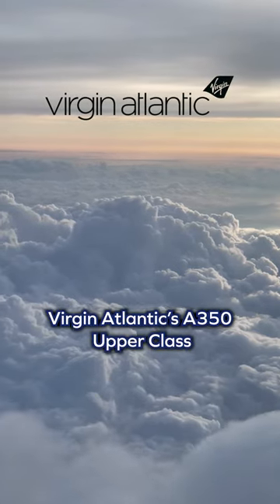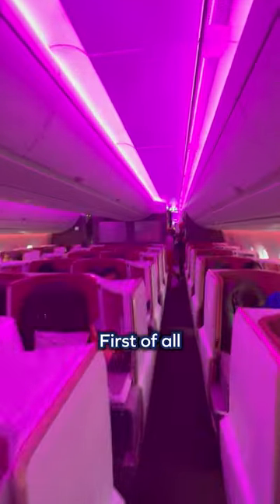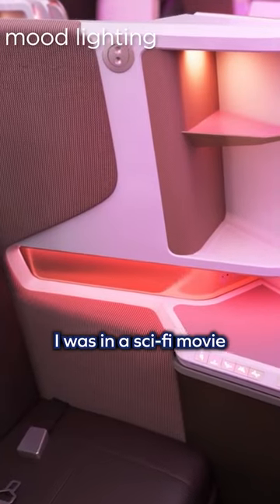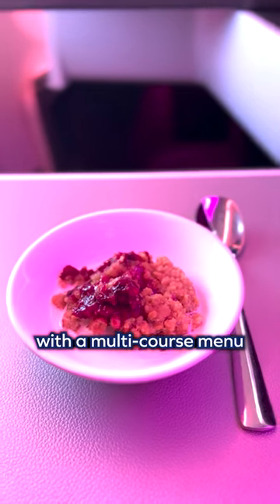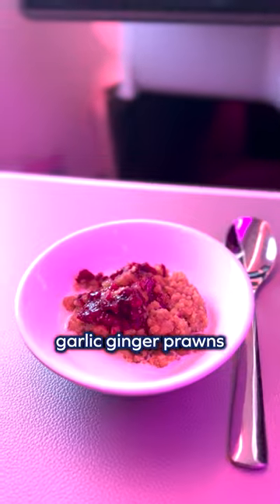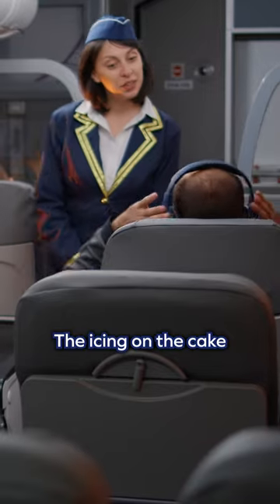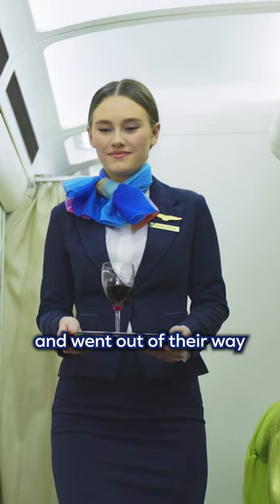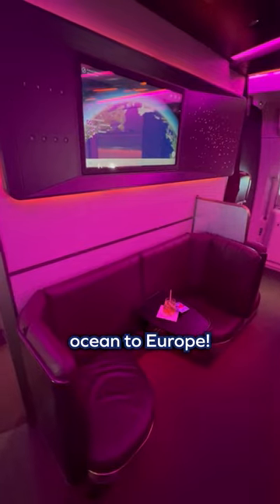Unforgettable Experience on Virgin Atlantic's A350 Upper Class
(enter your email)